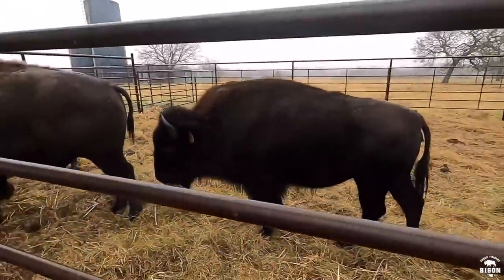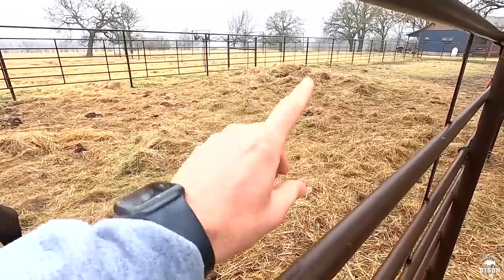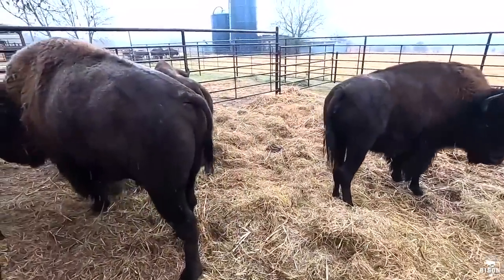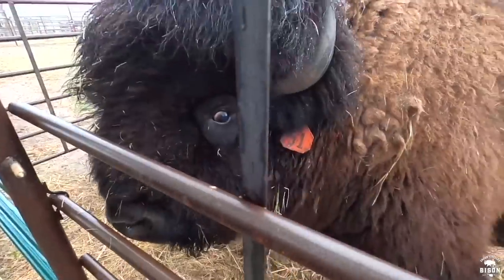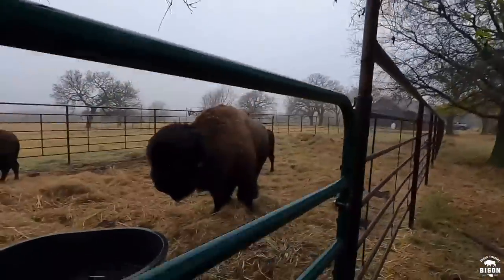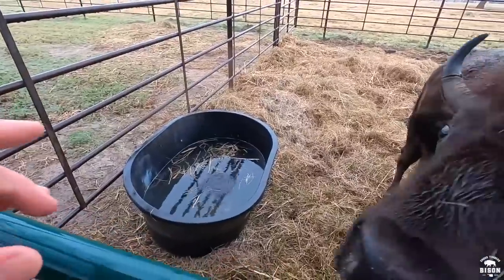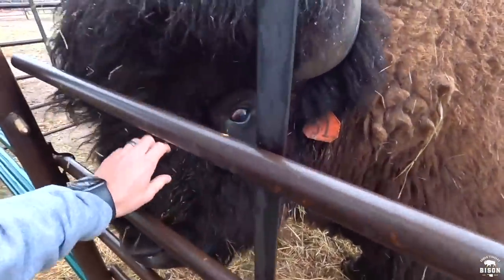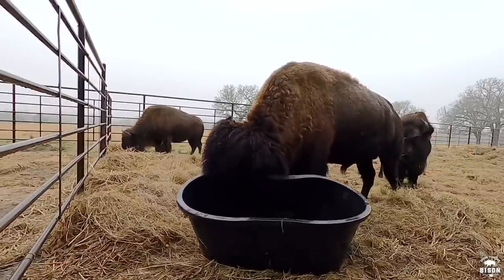“Big Joe” Bison Hay Bale Destruction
We hope you enjoy this throwback clip from November 2020 when our Bison Bull Big Joe destroyed this 1,000 lb round hay bale. Don't forget to check out the full video linked below!

Follow @bisonpictures on Instagram if you love bison!